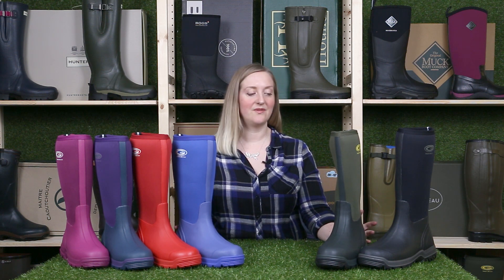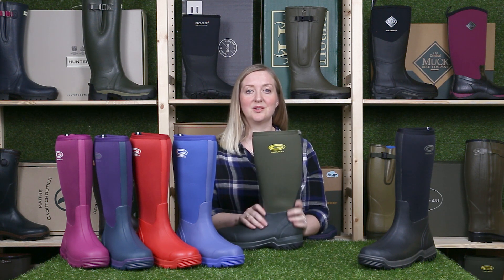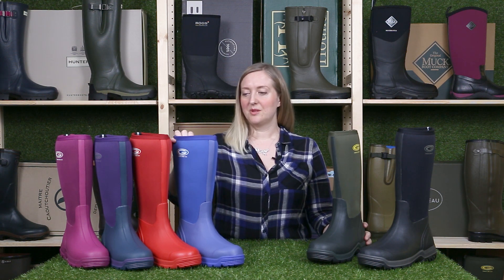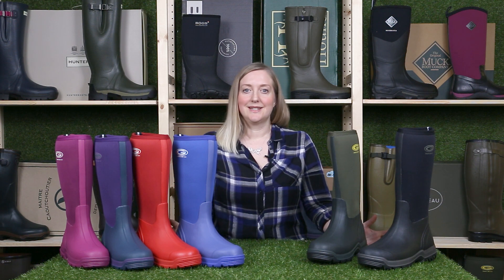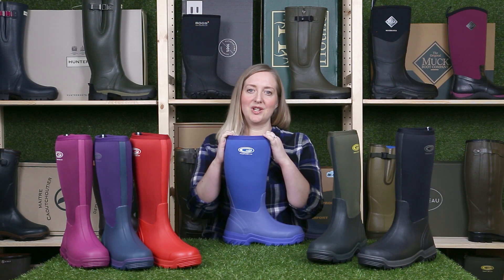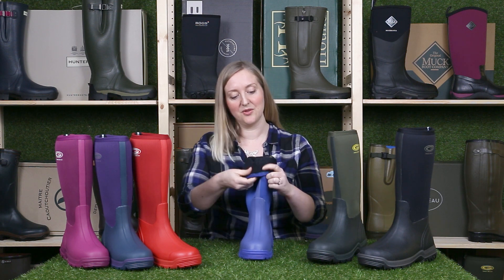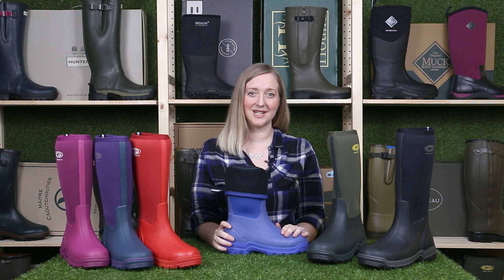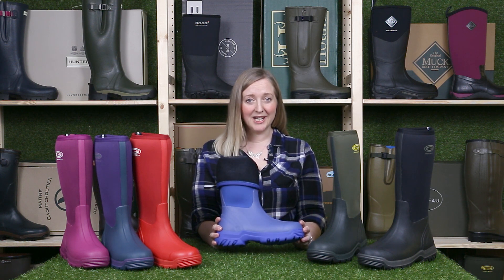Grubs Frostline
The Frostline is Grubs best-selling welly and it’s easy to see why. Featuring a 5mm thick neoprene lining this boot is warm, fully waterproof and comfortable. The deep tread gives you great grip on all terrains. These are one of the best all-round wellies and are ideal for many jobs, from dog-walking to mucking out the horse, these tick all the boxes of a quality welly! Available from sizes 3-13 and in a range of colours to suit everyone’s style, you won’t be disappointed with the Grubs Frostline.